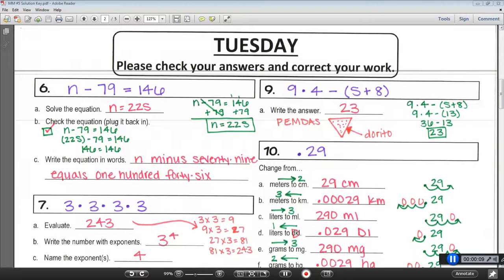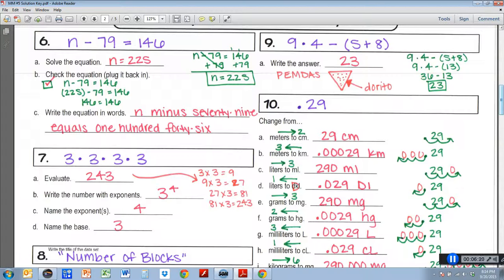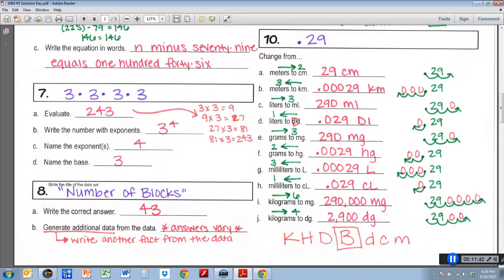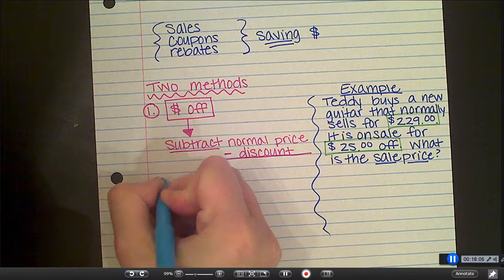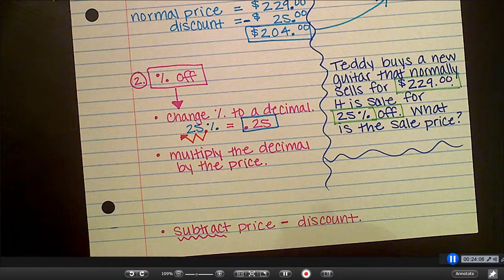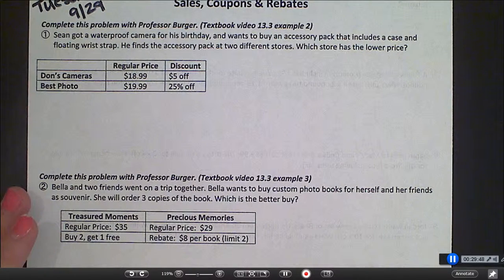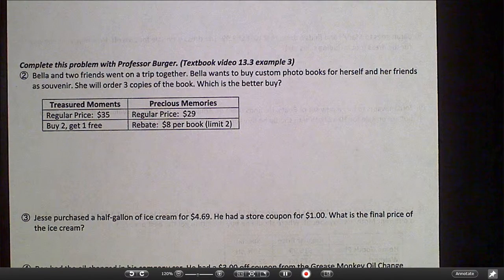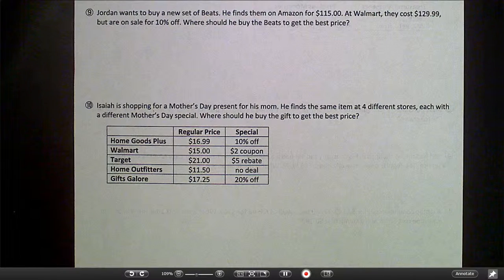Sales/Coupons/Rebates (Tuesday 9/29)